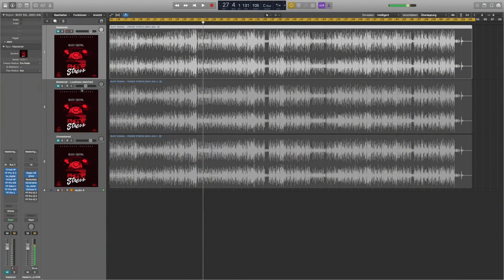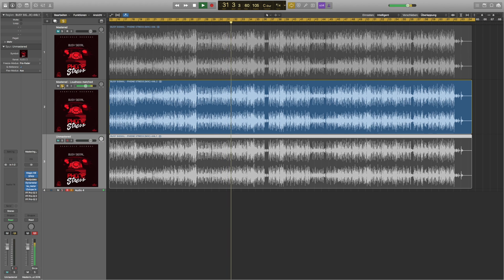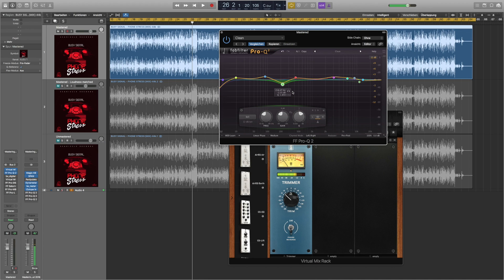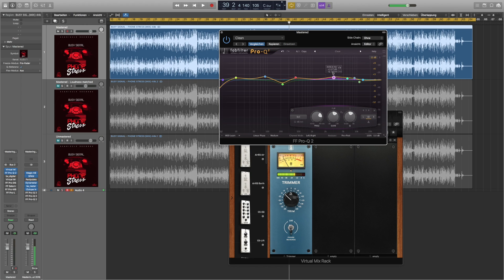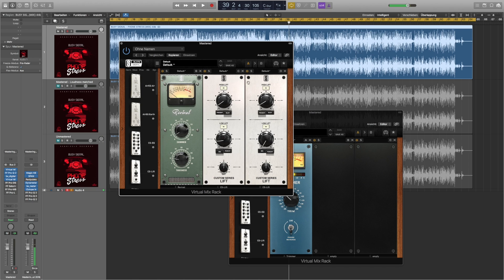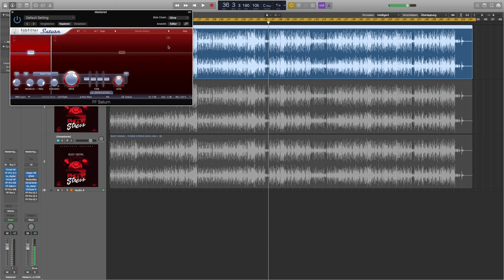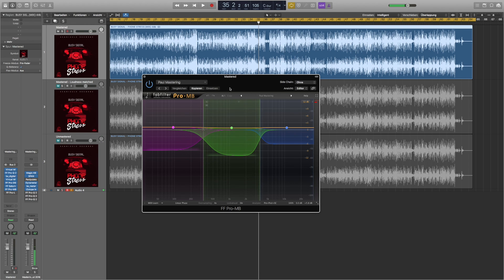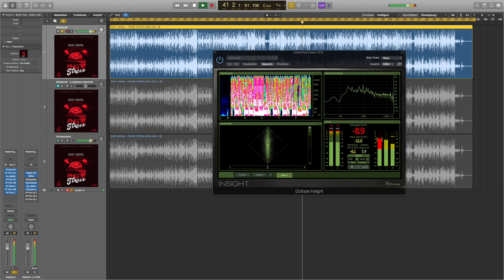Mastering Busy Signal - Phone Stress (Tutorial)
I'm showing you how I master the new Busy Signal song Phone Stress from 2017 released by Seanizzle Records. I'm using EQ and compression for this Dancehall Mastering Tutorial in Logic X.